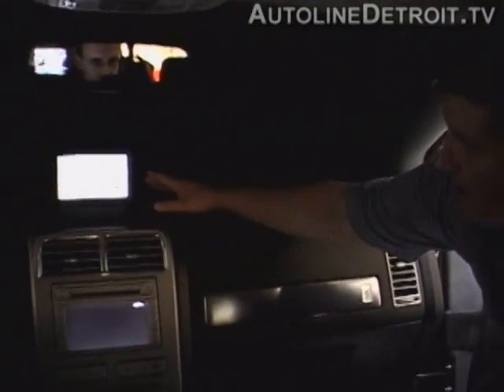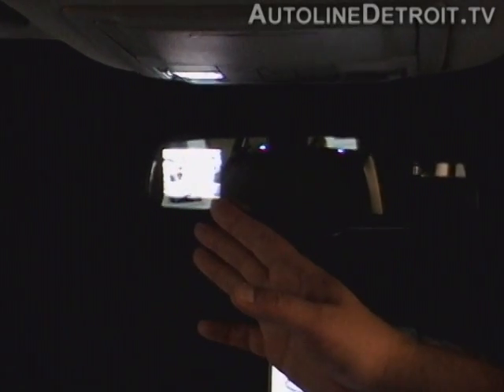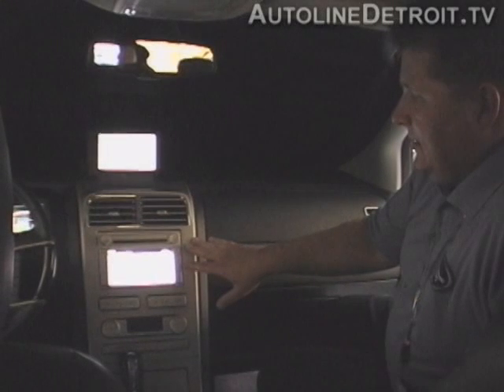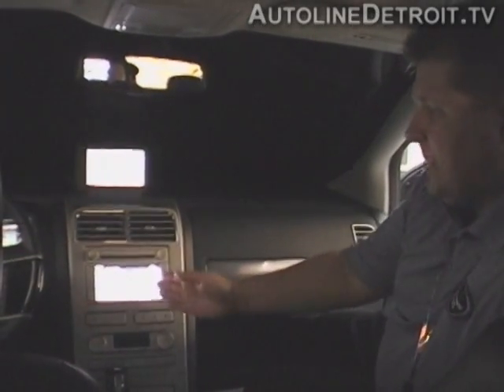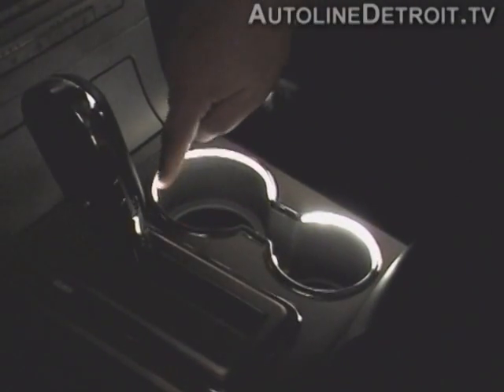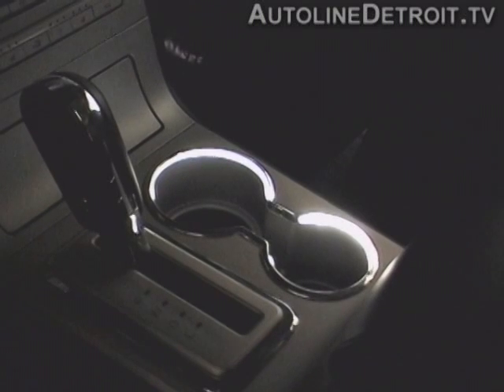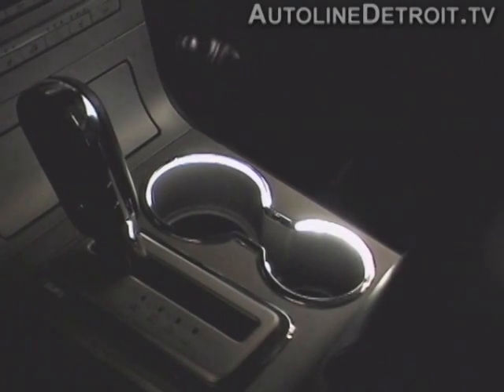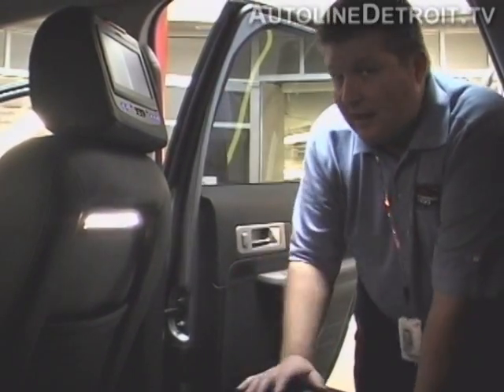John's Journal - The 3M Innovation Fair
A look at the newest automotive technology being developed by 3M.